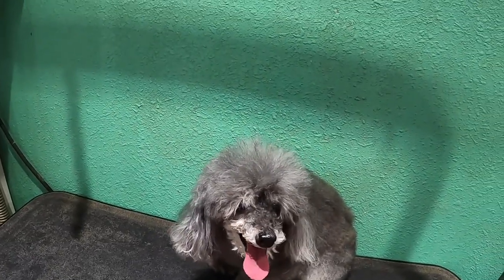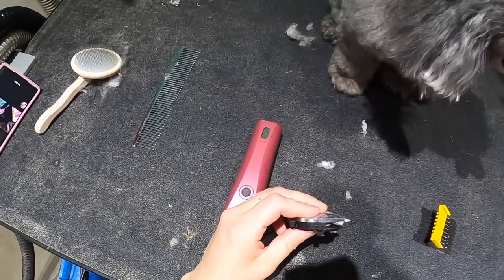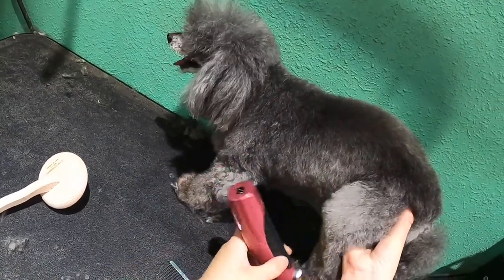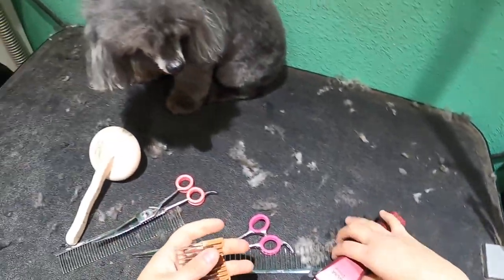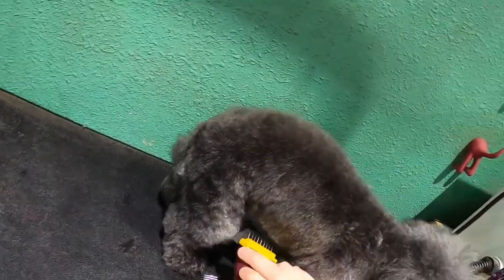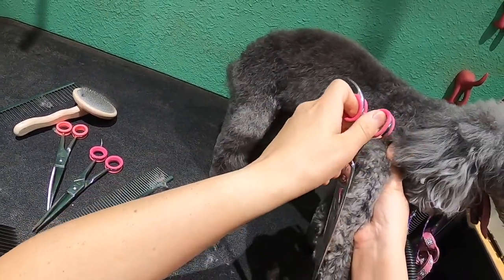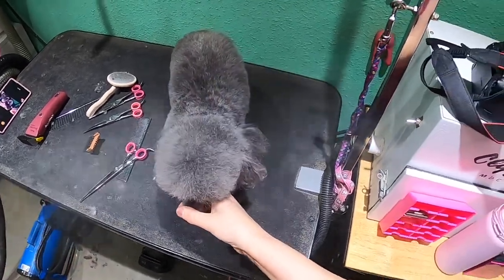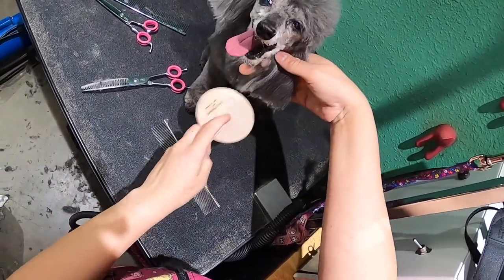How to groom a tooth less senior poodle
Hello